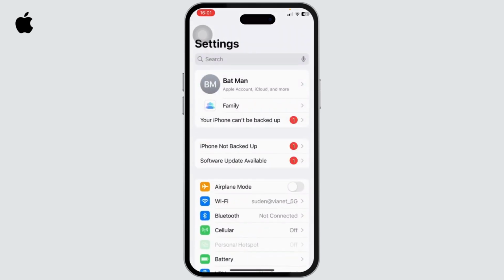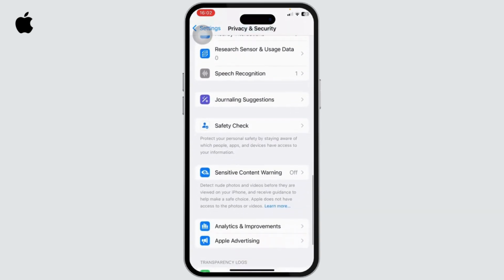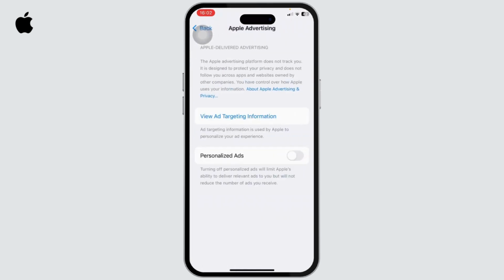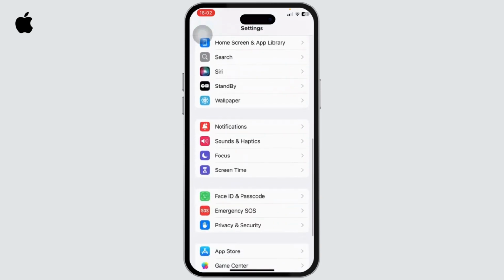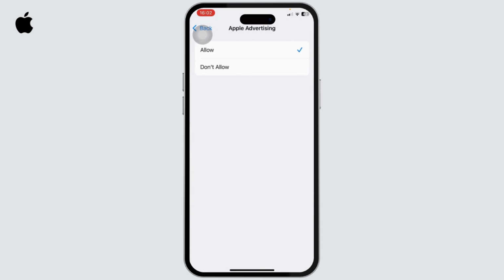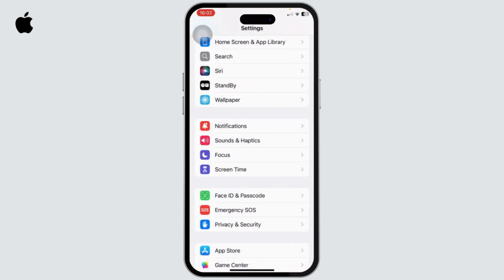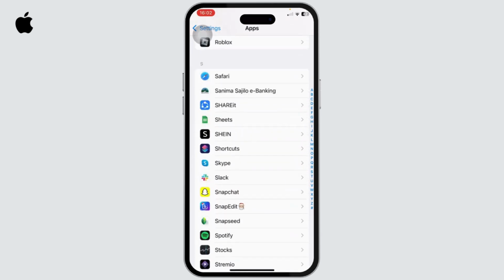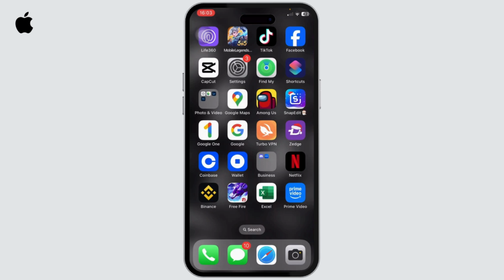How To “Block All Ads” in iPhone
Learn how to block all ads on your iPhone easily in this step-by-step guide. Whether you're tired of pop-ups in apps, games, or browsing, this tutorial shows you how to block ads on iPhone effectively, even for free!

In this video, you'll discover how to block all ads on iPhone apps, games, and Safari. We also cover using DNS and ad blockers to remove ads across your device.

Timestamps:
0:00 Introduction
0:25 Step 1: Setting Up an Ad Blocker
0:50 Step 2: Configuring DNS Settings
1:20 Step 3: Blocking Ads in Apps and Games